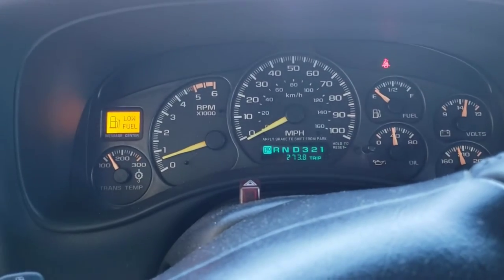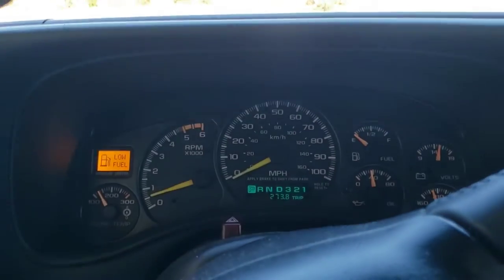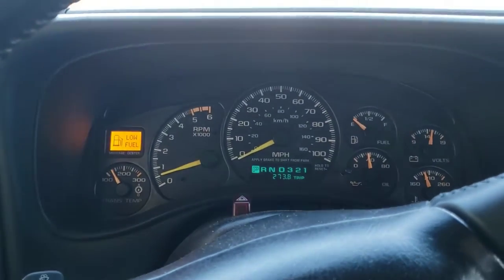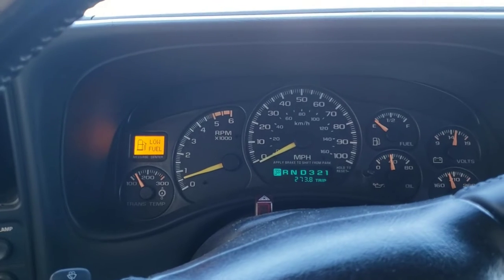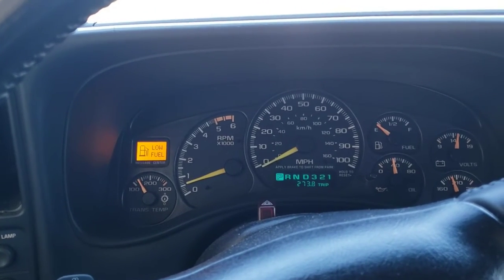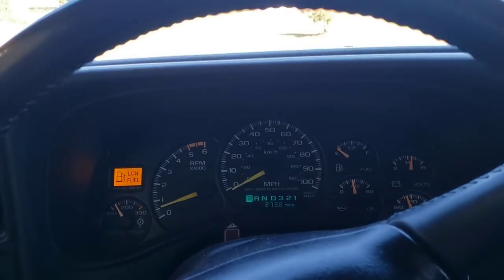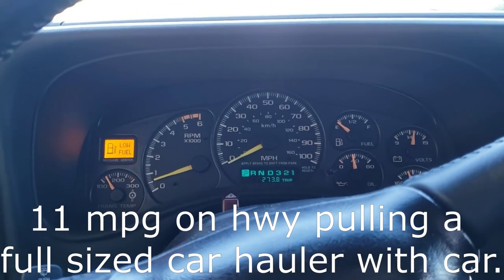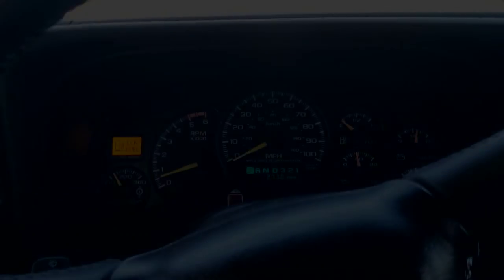MPG VLOG - Chevy Silverado 2500 HD 8100 8.1L 496 Vortec Fuel Mileage MPG In Town GMT800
In this short video we take a look at typical in-town
fuel mileage for the Chevy 8100 Vortec engine. (496 c.i.)

2001 Chevrolet Silverado 2500 HD
8.1 Vortec
Allison 5 speed automatic transmission
GMT800